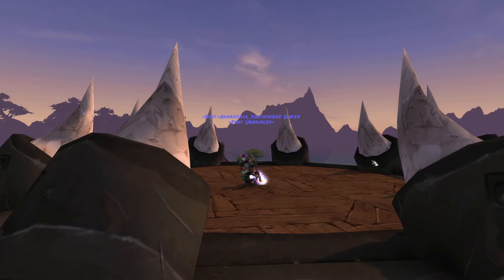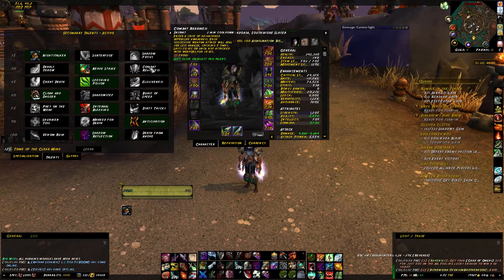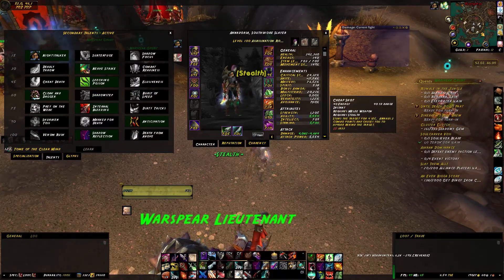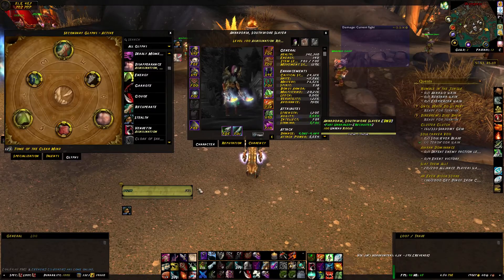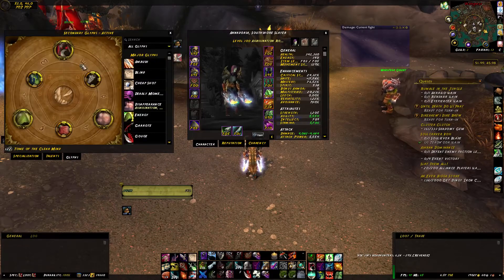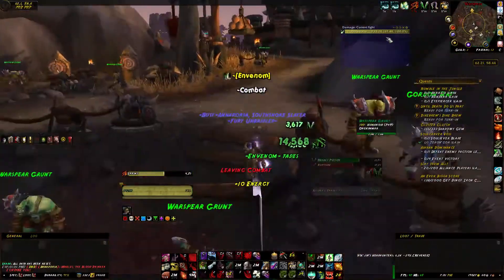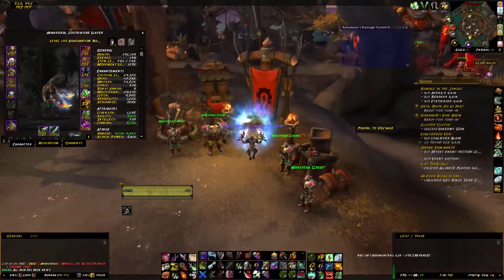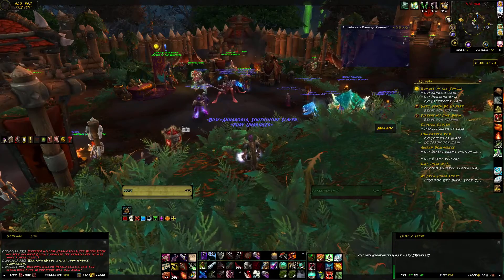Updated 6 2 2 Assassin Rogue PvE Guide with Rotation and more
0:50 Talents
5:43 Glyphs
6:30 Rotation
11:06 Stat Priorty

Shadow Reflection till. 8 seconds not 10%

Macro:
/Cast Shadow Reflection
/Cast Vendetta
/Cast trinket name
/Cast trinket name